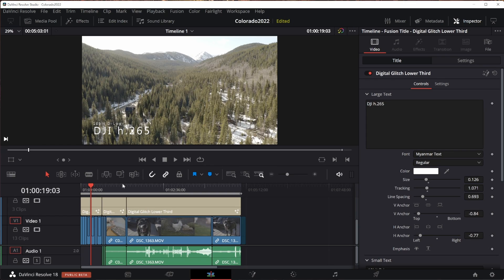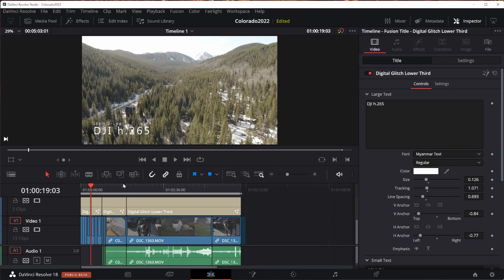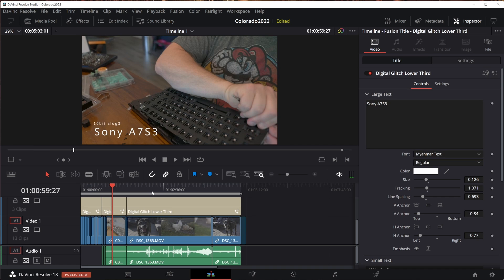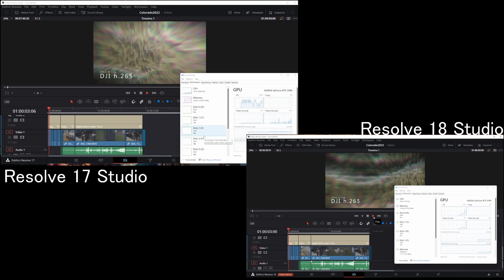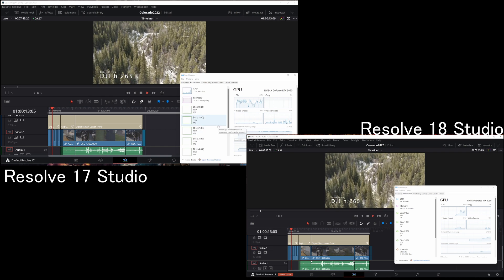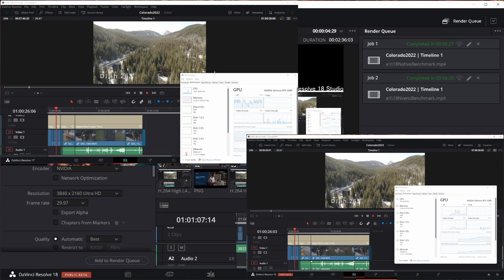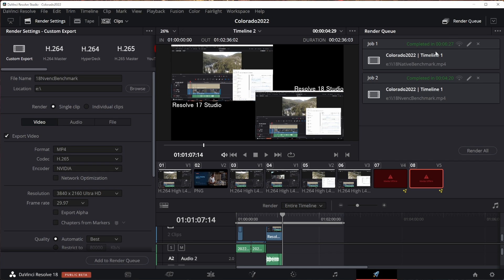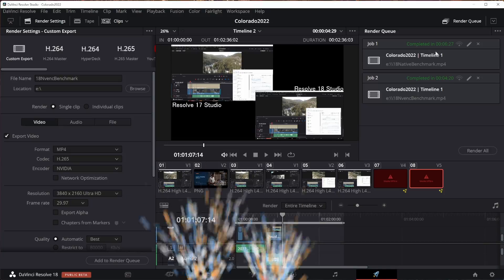Davinci Resolve 18 Benchmarks Vs Resolve 17 - New Render Engine Delivers?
Just 2 hours ago Grant Petty, CEO of BlackmagicDesign unveiled Davinci Resolve 18 on a live stream and boy what a HUGE update. Resolve 17 benefits from a HUGE new Render Engine that delivers on their continual improvement promise.

My biggest concern, is the new render engine just updated for the M1 Mac or is it coming to windows and my 3090/5950 based machine? I want to know if Resolve 18 Performance is better or worse than Resolve 17. We will test Timeline and Render to find out!
Let's check out Davinci Resolve 18 testing I ran and see what the Resolve 18 Test Results  show the improvements to speed up our work!

0:00 The new hotness!
0:20 Playback Benchmarks
1:10 Render Benchmarks
1:20 Summary